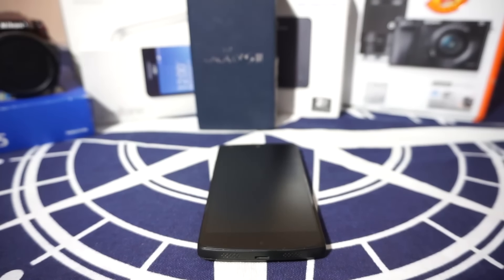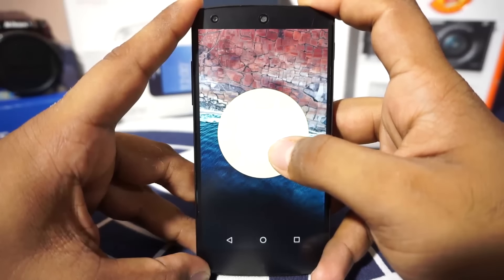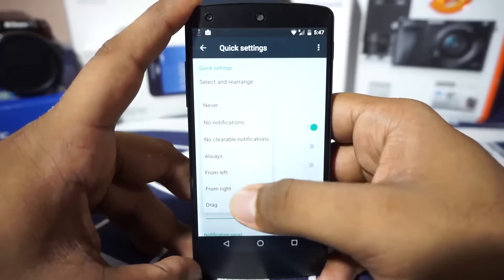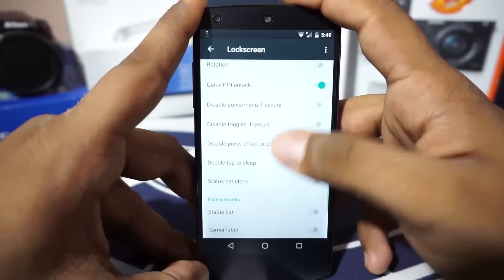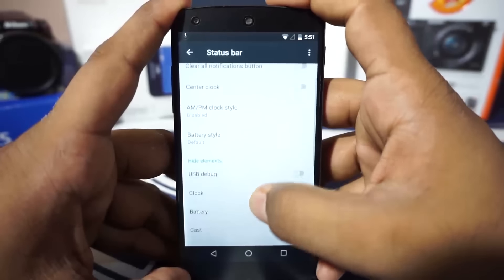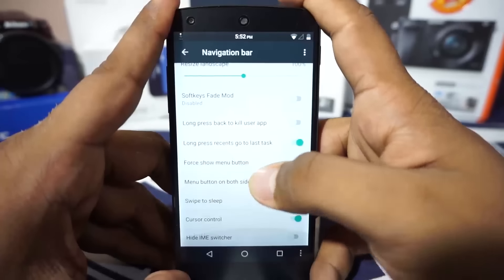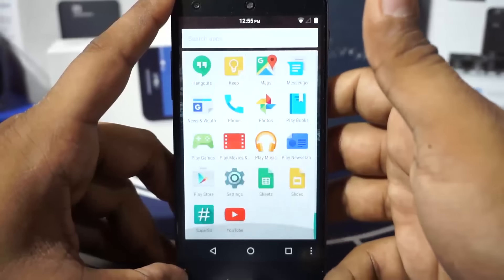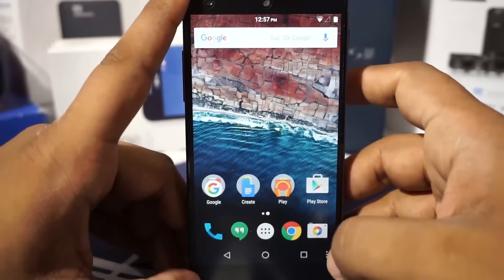Cataclysm [Android 6] for Nexus 5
The Dawn of Marshmallow is on, and all ROMs are eventually gonna be a part of it... so it is only natural that there are going to be awesome  ROMs Coming up..